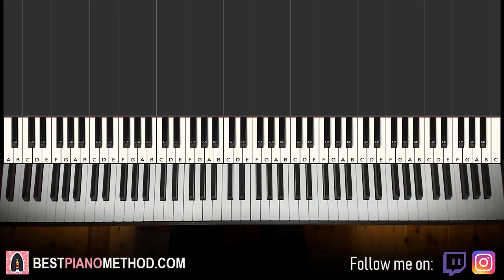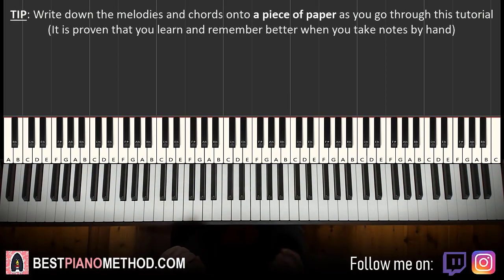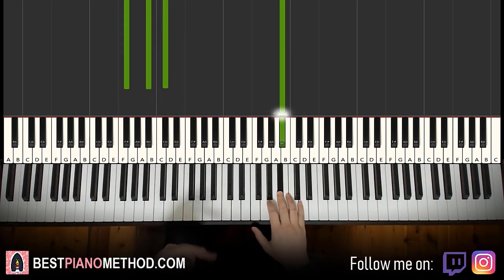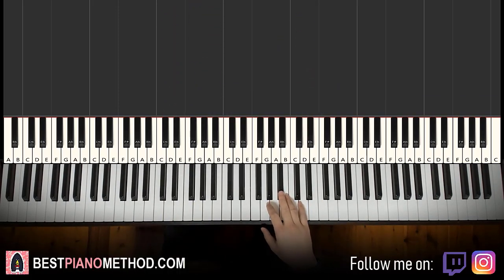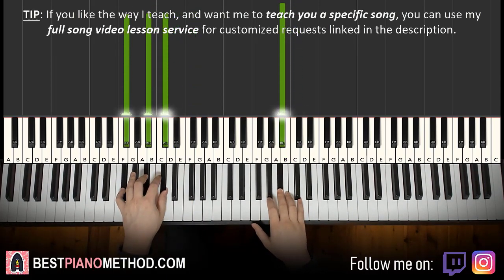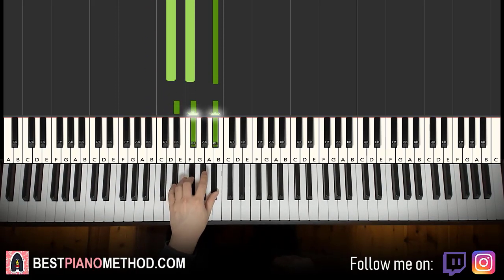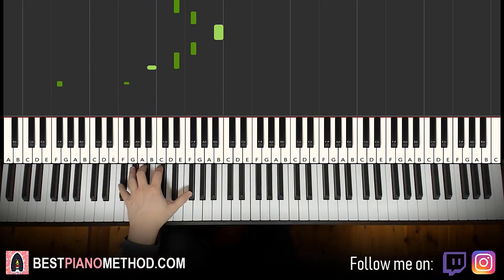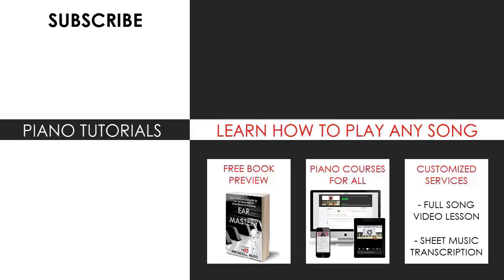Hawk Moth Theme - from Miraculous Ladybug (Piano Tutorial Lesson)